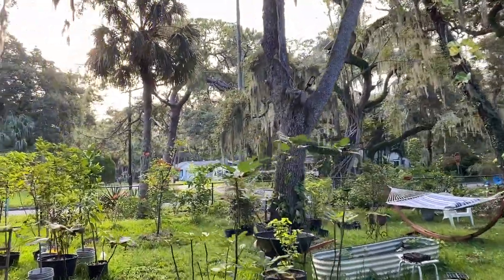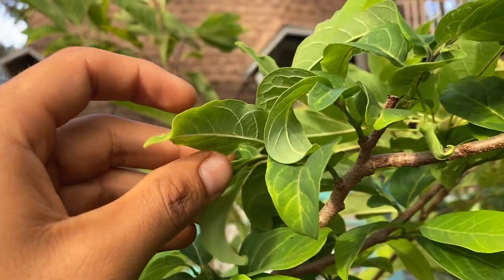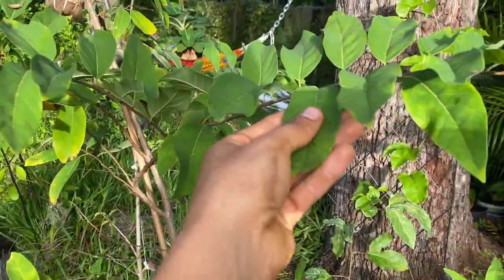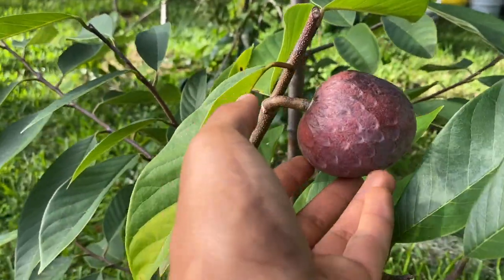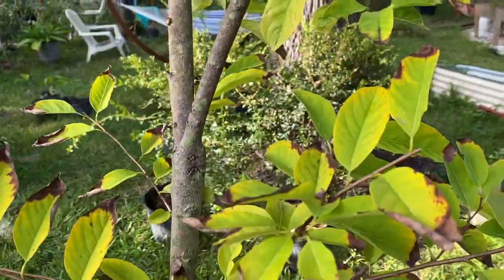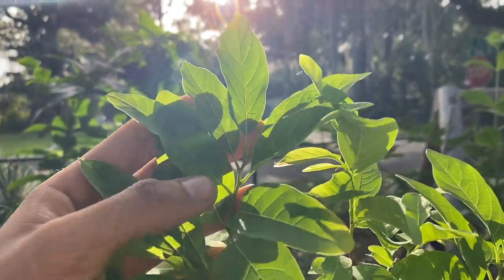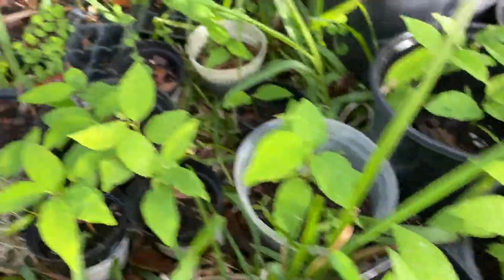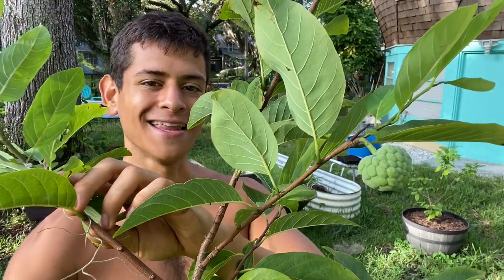Sugar Apple Update October 2020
In today’s video, I show you around the sugar apple trees in late October to show you the progress after pruning, flower, and fruiting.

The sugar apple (Annona squamosa) is a tropical exotic fruit that tastes like pineapple and mango custard. The fruit is very sweet and delicious and I have created a fruit farm based around sugar apple because of how delicious it is.

Most of my sugar apples are flowering currently in October - but few I’ve allowed to set fruit. My trees are still young and I don’t want to overdue the trees and stress them with working too hard so I am allowing them to rest till next fruiting season.

Sugar apples can start to flower as early as 1 year of age - but suggested to let it grow till it’s about 3 years + of age before allowing it to fruit significantly.

I will eat some of these fruits soon and within a few month's time.